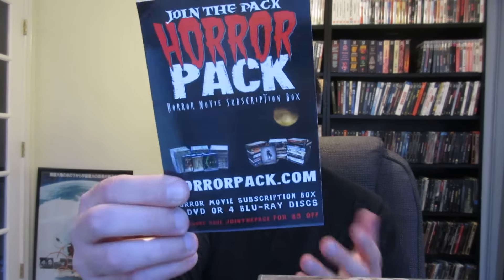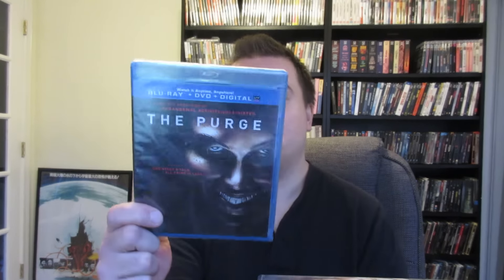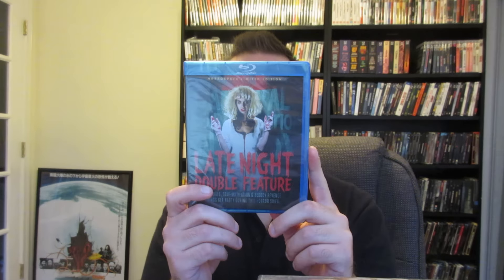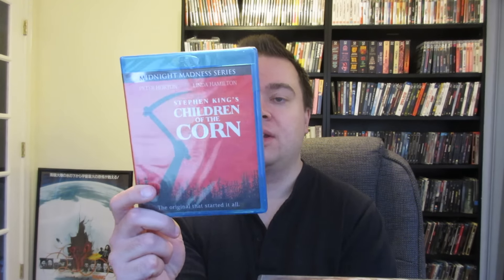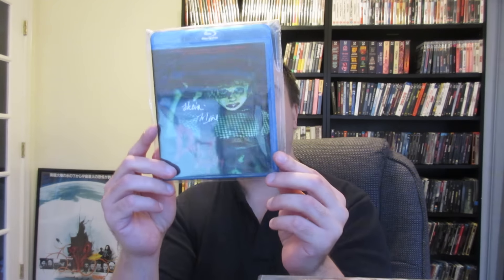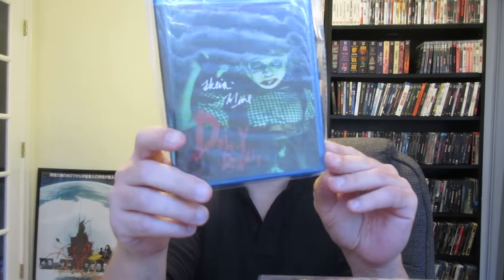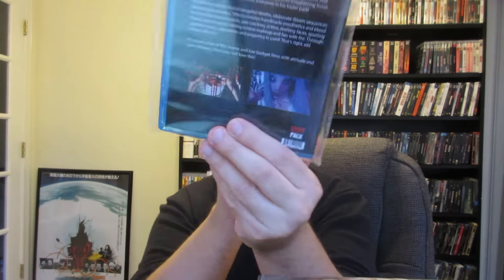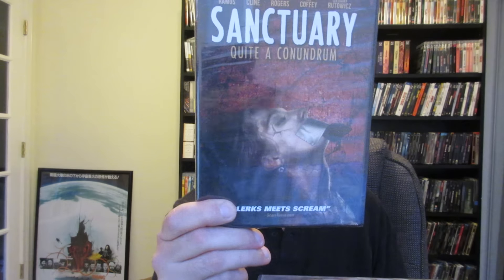Horror Blu-Ray & Dvd Collection Update 8 Pickups! Horror Pack Unboxing